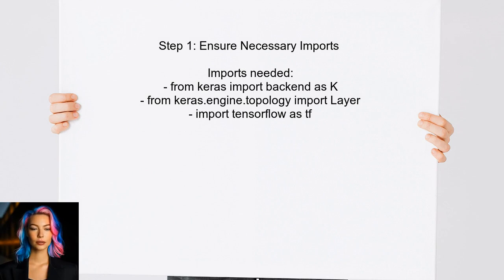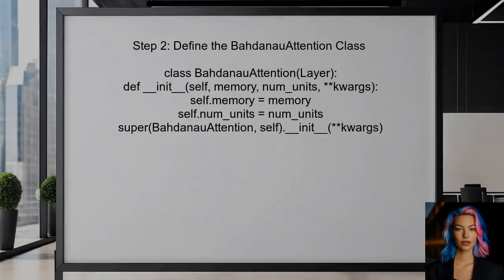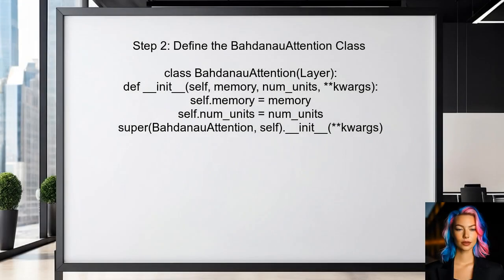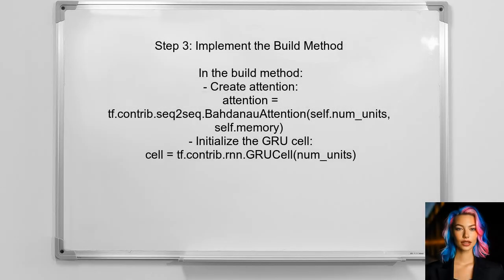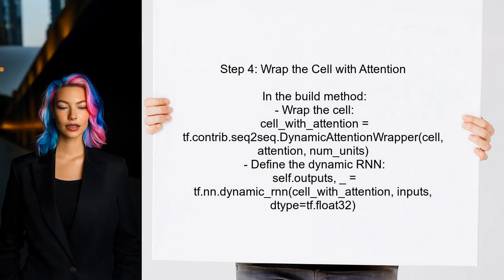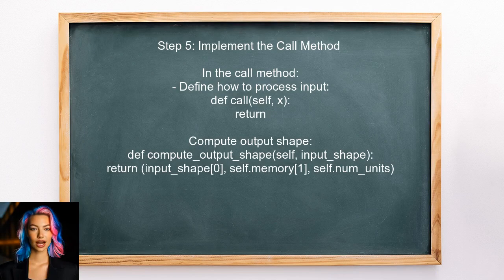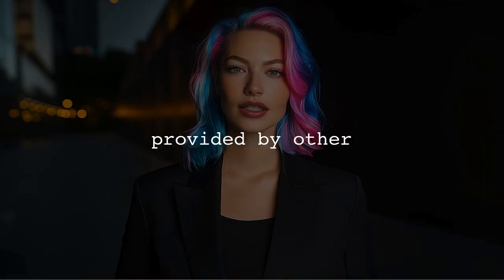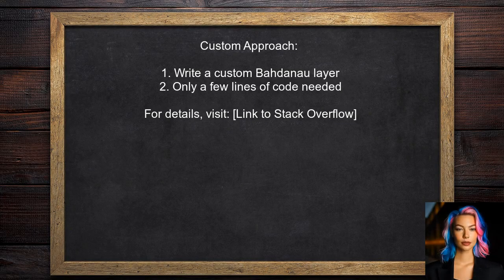How to Wrap TensorFlow for Keras: A Step-by-Step Guide for Developers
In this video, we delve into the process of wrapping TensorFlow for Keras, providing a comprehensive step-by-step guide tailored for developers. Whether you're looking to enhance your machine learning models or streamline your workflow, this tutorial will equip you with the essential techniques and insights needed to effectively integrate TensorFlow with Keras. Join us as we explore the intricacies of this powerful combination and unlock new possibilities in your development projects.

Today's Topic: How to Wrap TensorFlow for Keras: A Step-by-Step Guide for Developers

Related to: tensorflow, keras, wraptensorflow, tensorflowforkeras, step-by-stepguide,